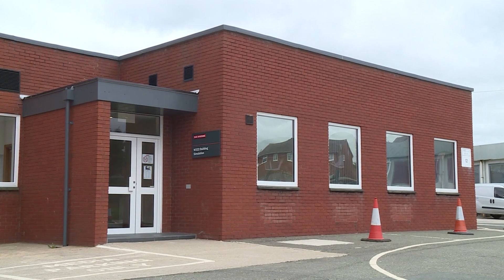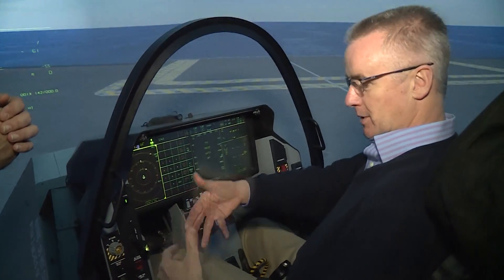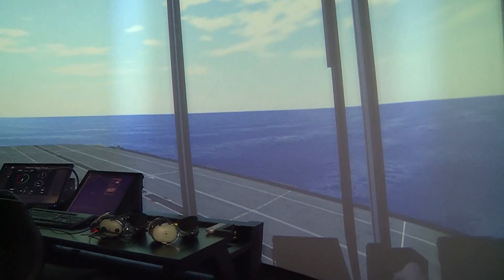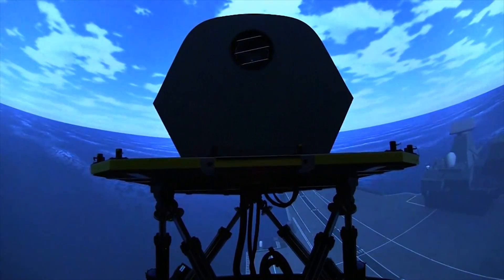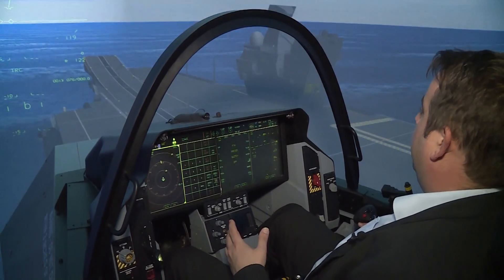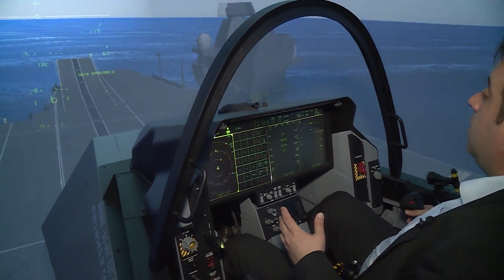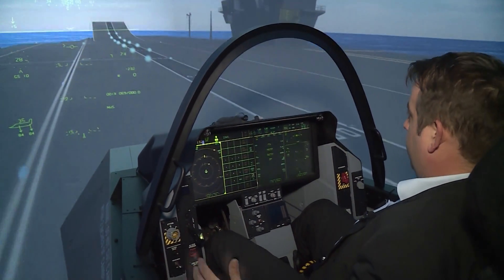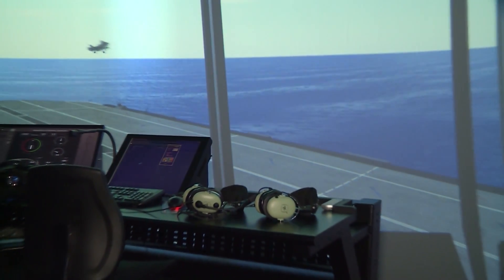Inside The Simulator Prepping F 35 Lightning II Pilots | Forces TV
Royal Navy and RAF personnel will begin flying a simulator to test the new F-35 Lightning II aircraft ahead of flight trials on the new Queen Elizabeth Class aircraft carrier. The simulator tests the skills of pilots as they practice landing on the deck of the new aircraft carrier in a range of difficult sea and weather conditions.

Interviewed in this report is BAE Systems F-35 Test Pilot Peter Wilson.